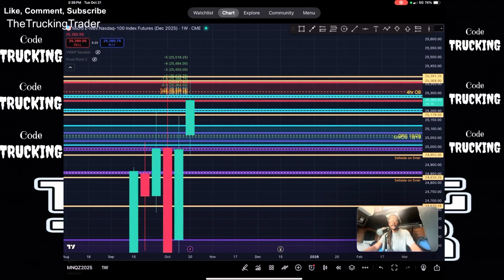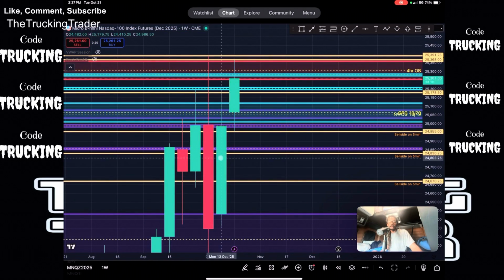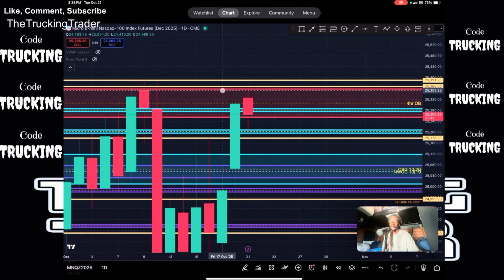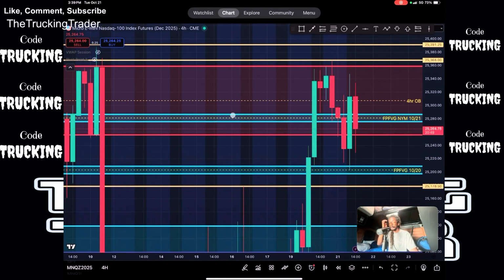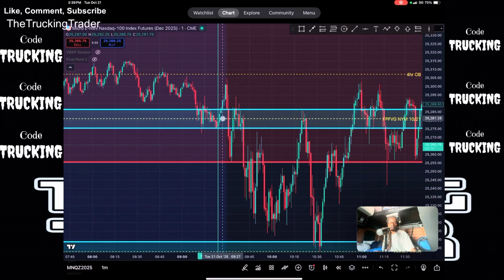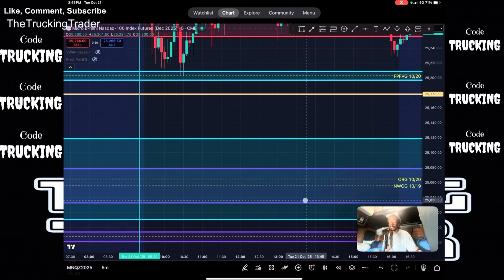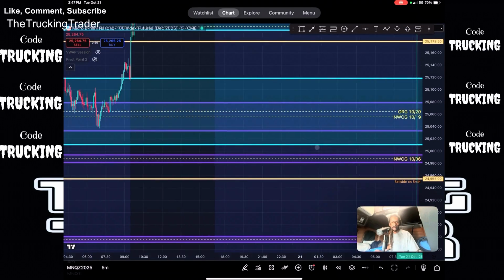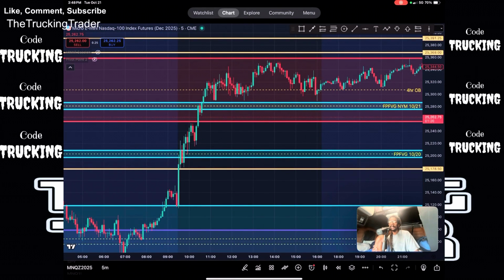Day Traders IGNORE This Setup — I Used It To Make $5,100 During Consolidation